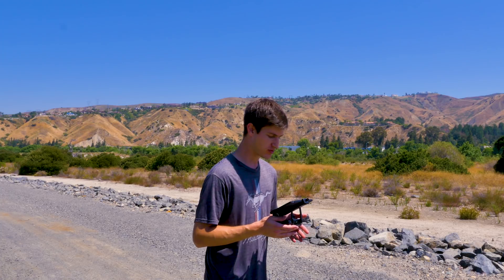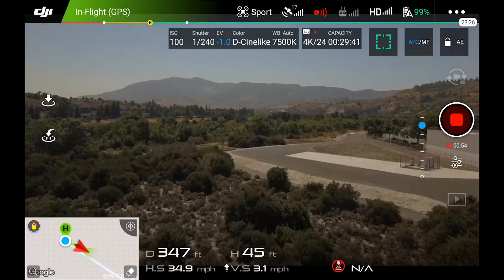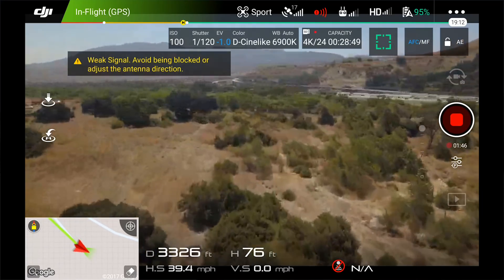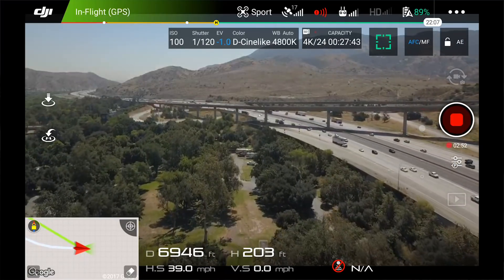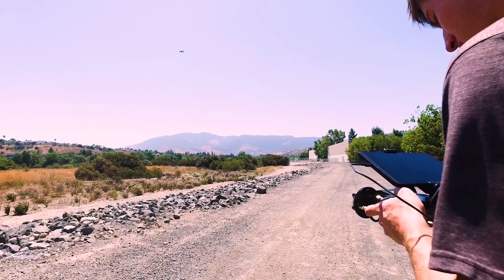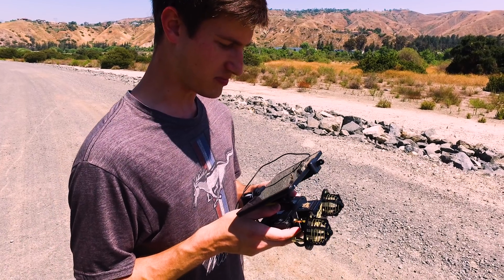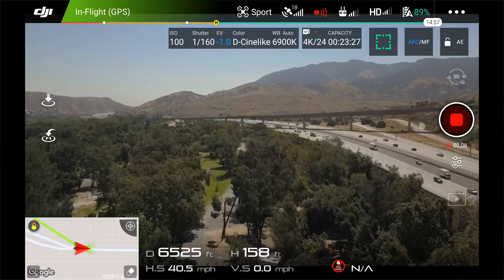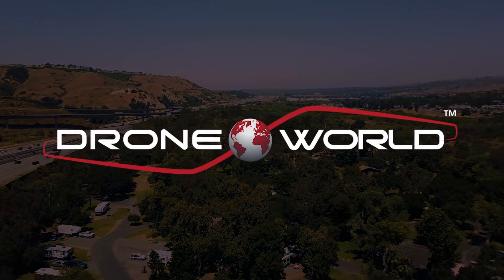DJI Mavic Antenna Range LIVE Comparison: Mavic MaXX Mod VS Mavic Stock Antenna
In this video we show a comparison between the DJI Mavic Pro stock antenna and our Mavic MaXX Mod antenna.

We show the long range comparison as an easy, quantifiable, way to show that the reception and video feed will both be more reliable.